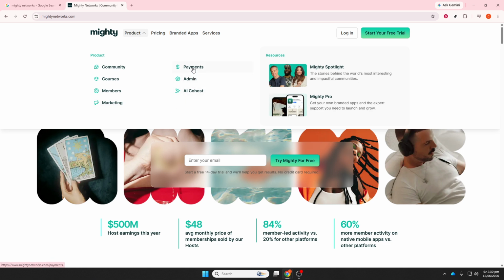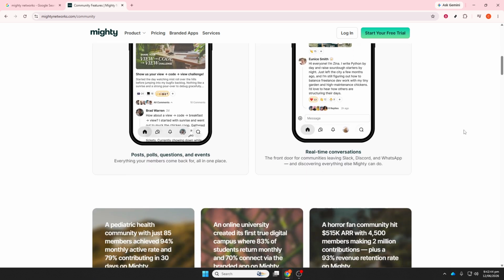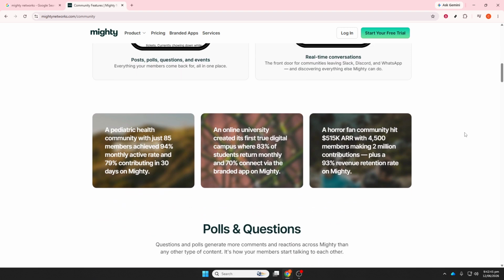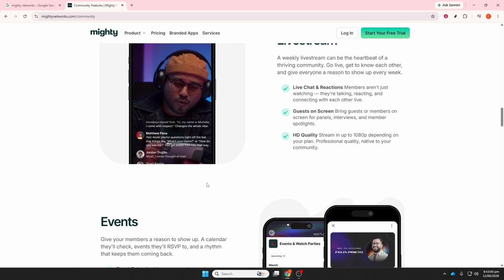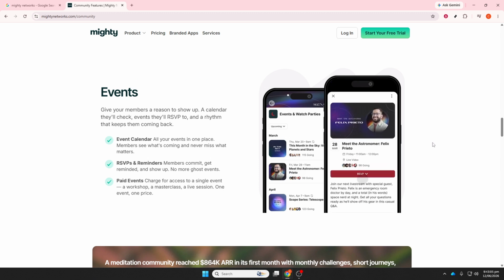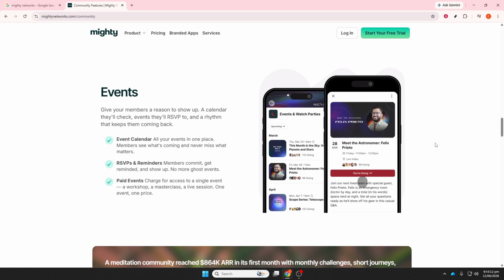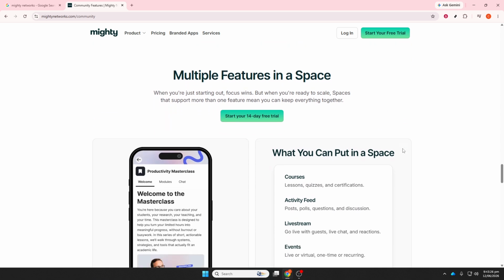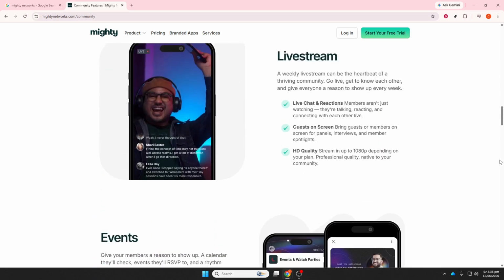How to Offer a Free Group & Upsell in Mighty Networks Strategy Guide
Want to grow your community and increase sales with Mighty Networks? In this step-by-step strategy guide, you'll learn how to offer a free group inside Mighty Networks and effectively upsell members into your paid courses, memberships, coaching programs, or premium communities.

A free community can be one of the most powerful ways to attract new members, build trust, deliver value, and create a natural path toward your paid offers. This tutorial covers the key strategies successful creators, coaches, and entrepreneurs use to turn free members into paying customers.

✅ In This Video You'll Learn:
• How to create a free group in Mighty Networks
• Why free communities attract more members
• How to nurture and engage free members
• Strategies for converting free members into paying customers
• How to structure upsells inside Mighty Networks
• Best practices for memberships, coaching, and online courses
• Tips for increasing community engagement and revenue

Whether you're a coach, consultant, course creator, educator, or business owner, this guide will help you leverage Mighty Networks to grow your audience and monetize your expertise more effectively.

📈 Build stronger relationships, provide value first, and create a seamless customer journey from free community member to loyal paying customer.